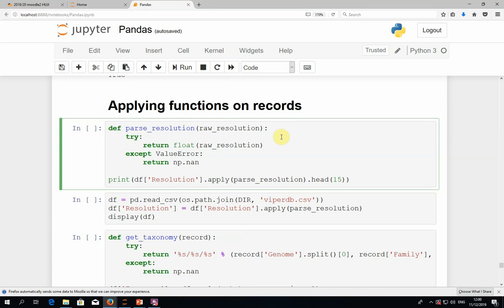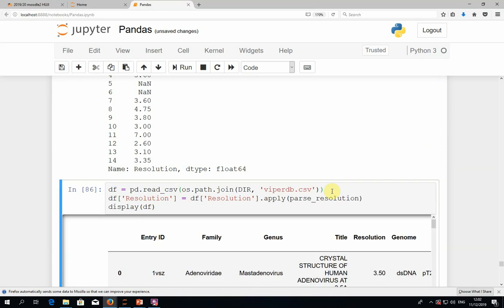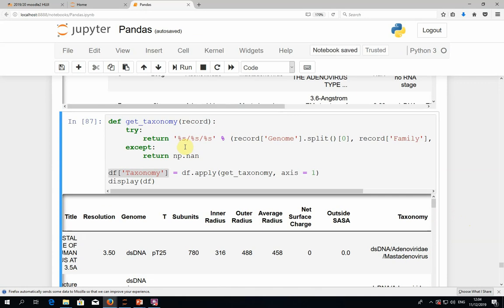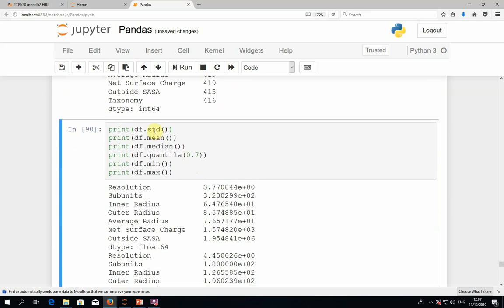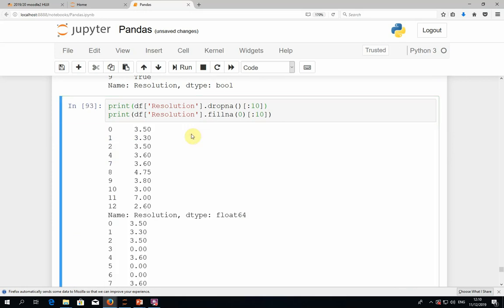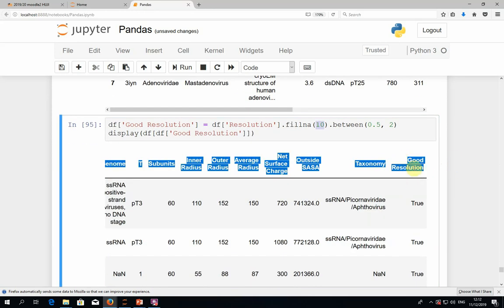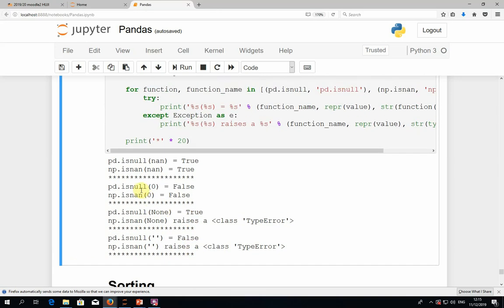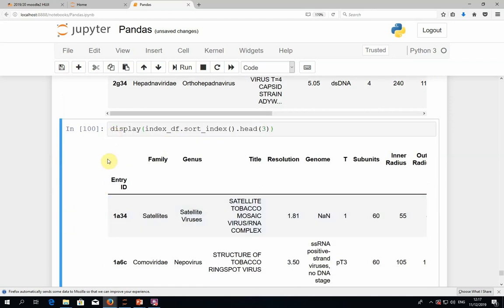Quantitative Biological Research with Python - Lesson 7, TA 3/4 - Pandas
Topics covered in this part:
1. Applying functions on series and dataframe records [0:00]
2. More useful Pandas functions [6:54]
3. Working with missing data in Pandas [8:28]
4. Sorting series and dataframes [15:18]